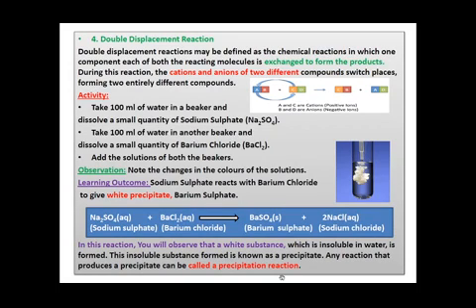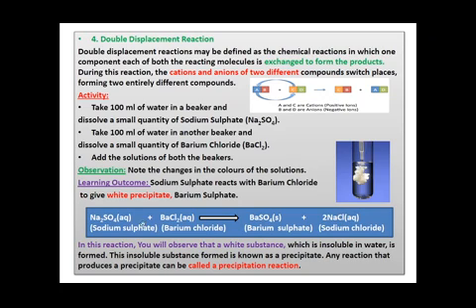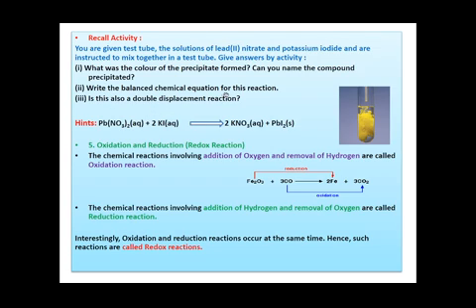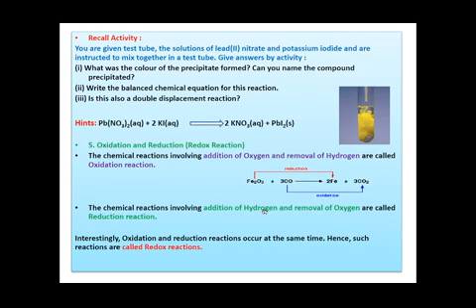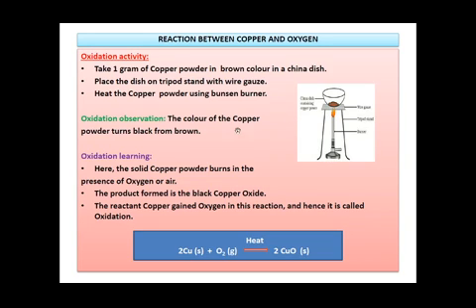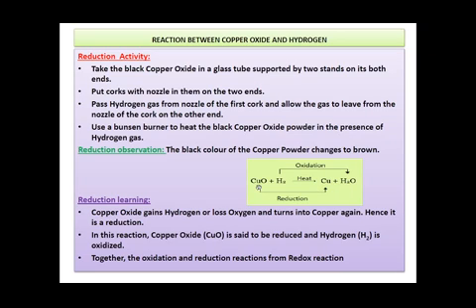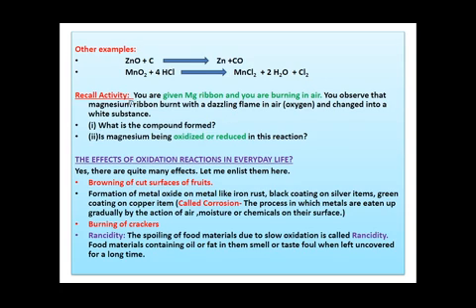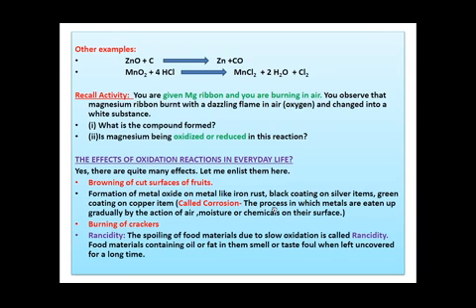CLASS X DOUBLE DISPLACEMENT REACTION BY MRS SHUBHDA CHAMOLI